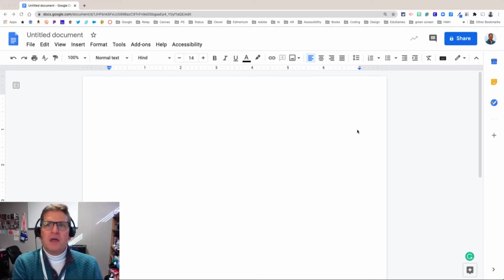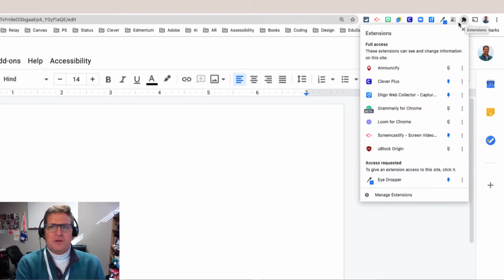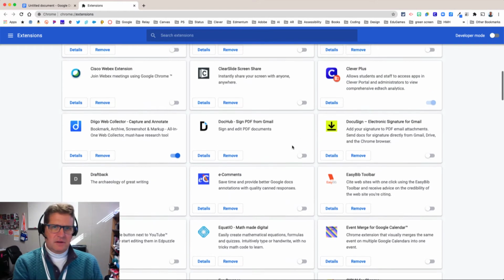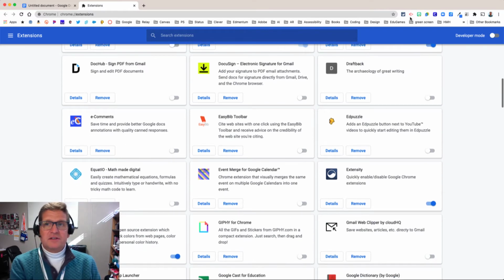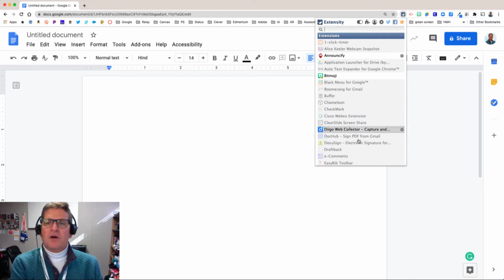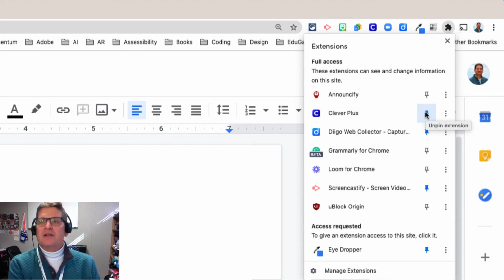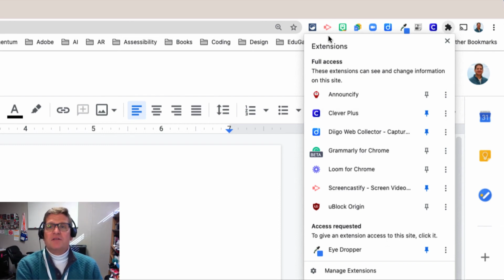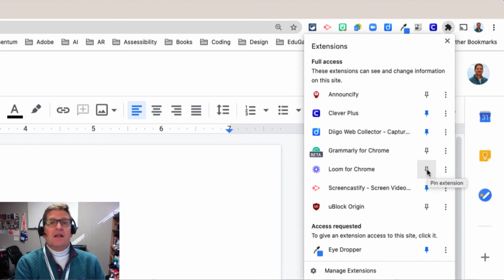Managing Extensions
This video shows you how to enable/disable extensions and pin frequently used extensions to your toolbar.